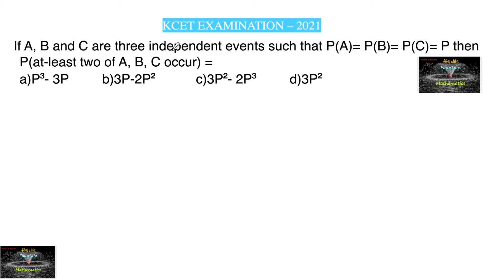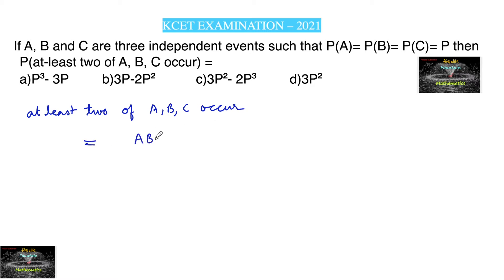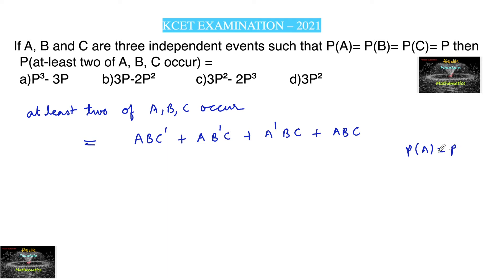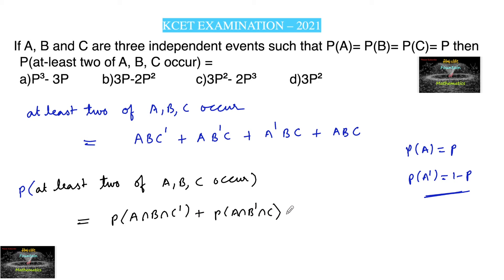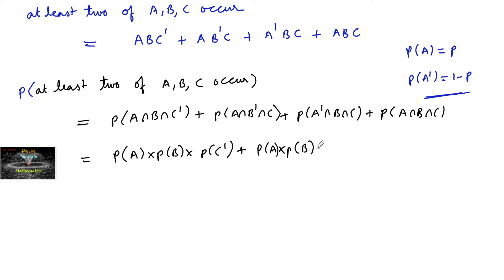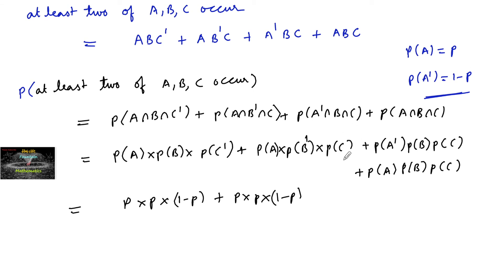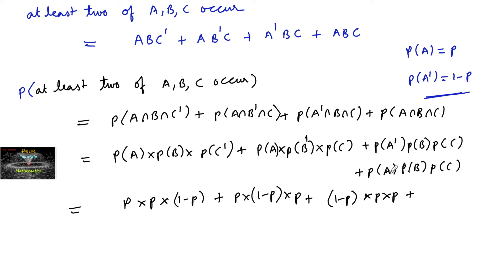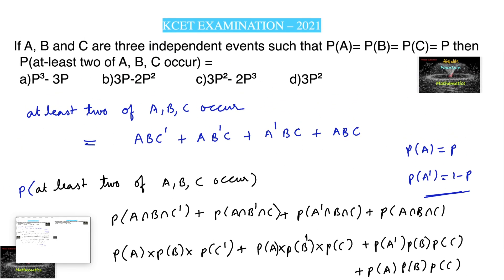If A,B,C are three independent events such that P(A)=P(B)=P(C)=P then P(at-least two of A,B,C occur)